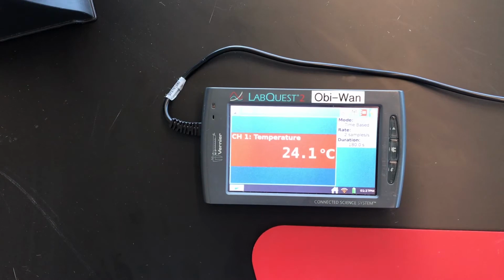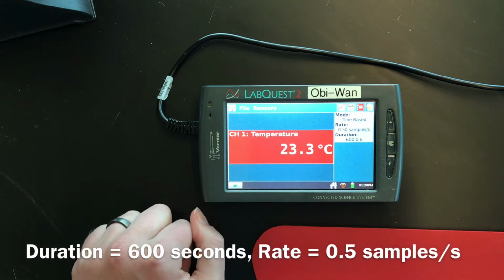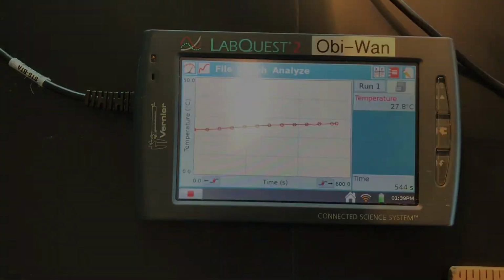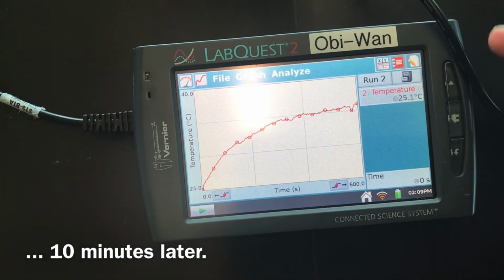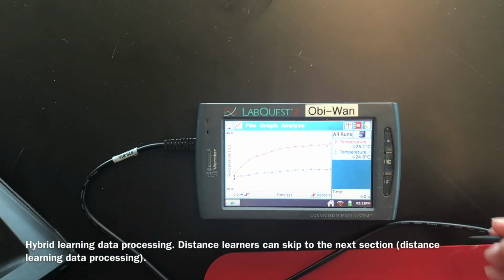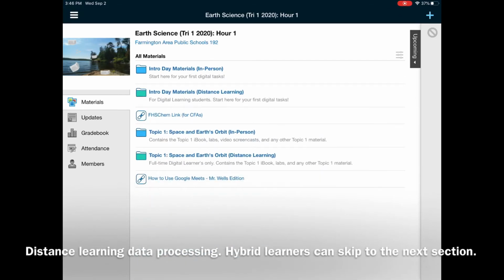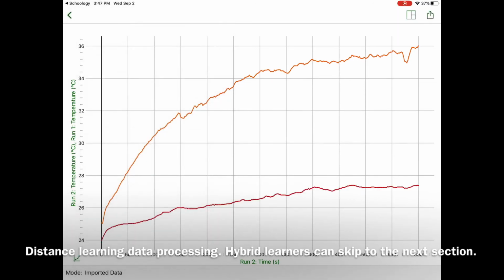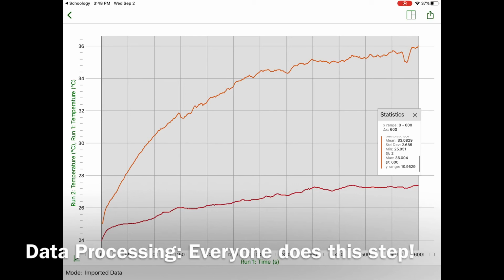Earth's Seasons Lab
Video Summer-y: Spring into action for Earth Science by watching this lab instruction video. I will be your virtual lab partner as we learn about the cause of Earth's seasons. This lab is designed as both a virtual or in-class lab experience. If you do it correctly, your grade cannot fall. I'm out of puns, so I'll leave you with a quote -- "Winter is Coming."